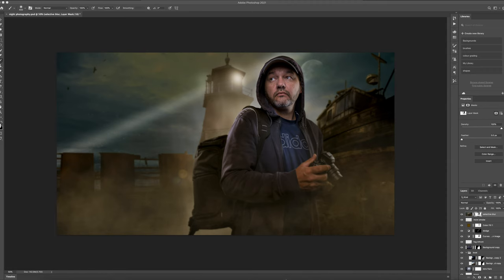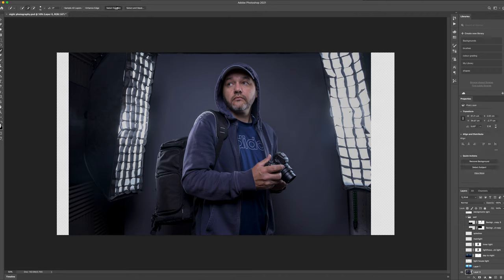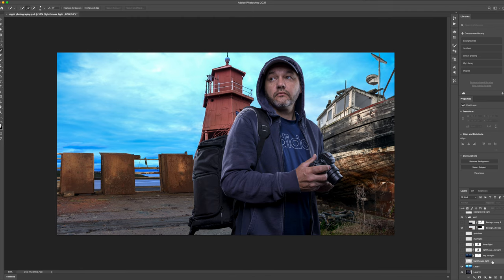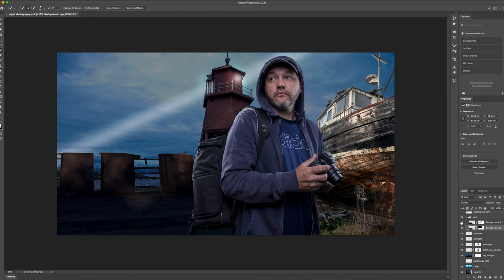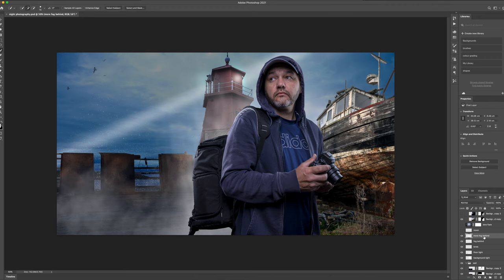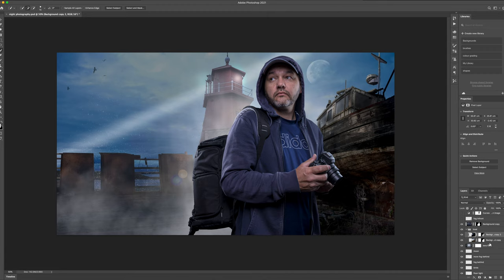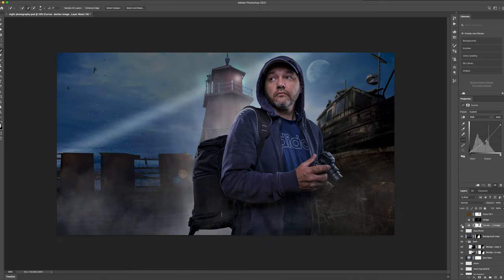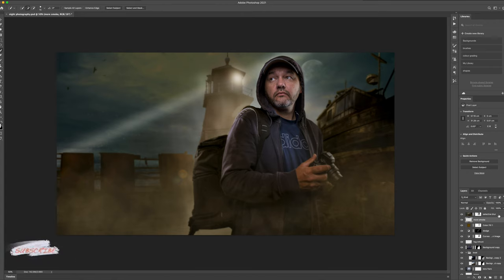Nikon Z6 ii Composite Tutorial..Learn how to composite like a boss!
Hey Folks its been a while since I uploaded a composite tutorial so I am back with this easy to follow breakdown of how I created this image from 4 different images using the Nikonz6ii NikonZ6 and the Nikonz50, these cameras compliment each other so well and the files are just so good to work with. I you want to use My brush from my Ultimate Brush Bundle or use the composite bundle I will link them below.

5 in 1 reflector.

90 cm octobox.

450 Glowpad
350d Glowpad